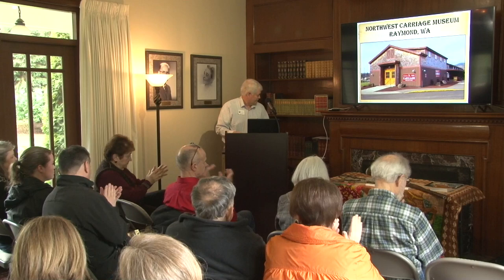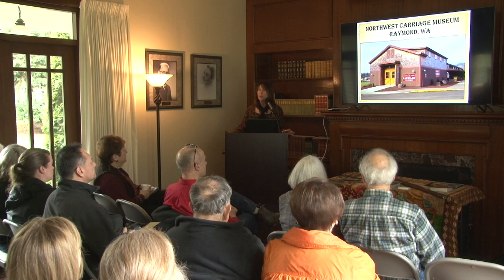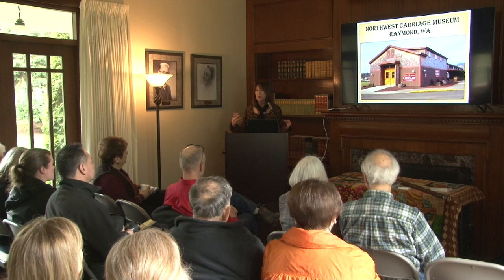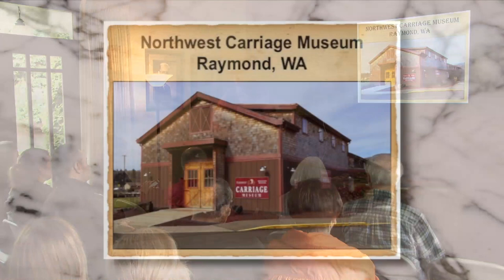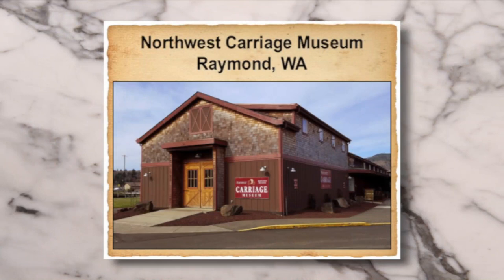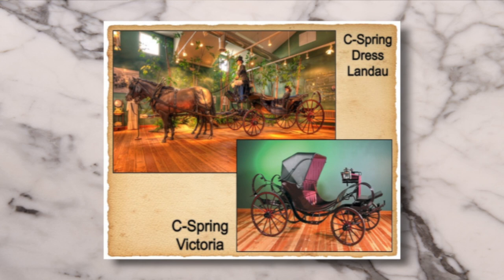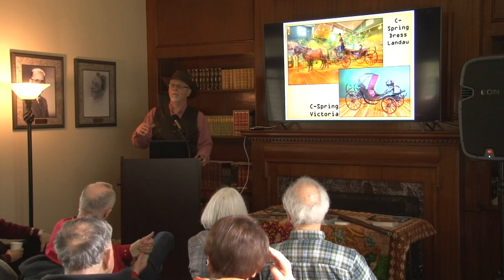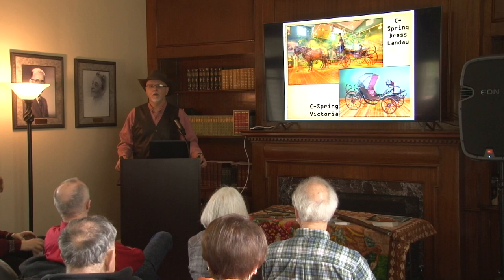Schmidt House History Talks - NW Carriage Museum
Schmidt House History Talks is recorded at the Schmidt House every other Thursday of the month starting at noon.  This episode was shot on April 5th, 2018.  It is titled, "Northwest Carriage Museum" with speaker, Jerry Bowman.